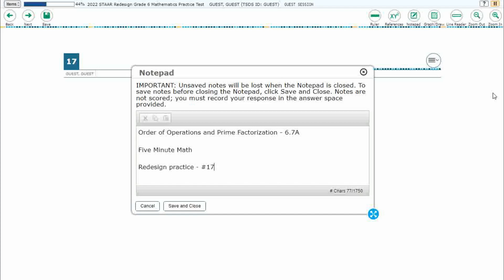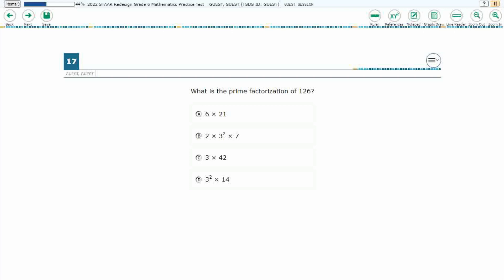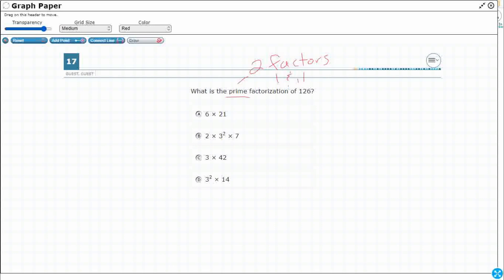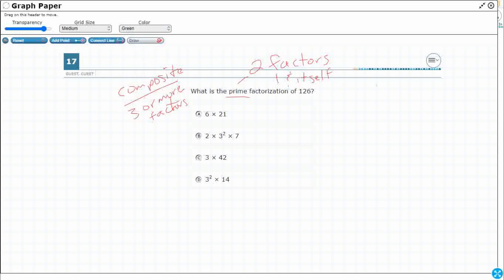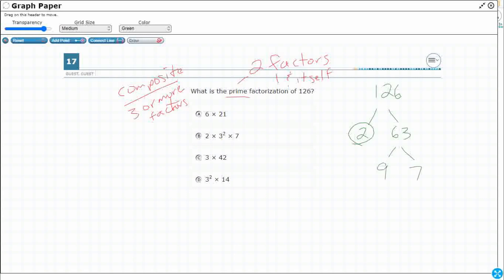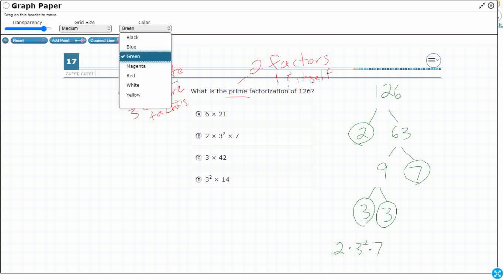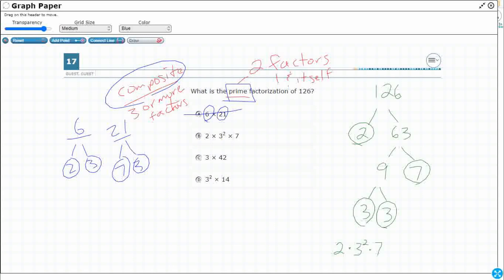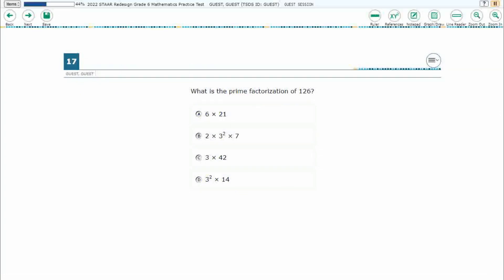6th Grade STAAR Practice Order of Operations and Prime Factorization (6.7A - #13)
Practice generating equivalent numerical expressions using order of operations, including whole number exponents and prime factorization with a test item from the redesign practice STAAR test (#17 - 6.7A).